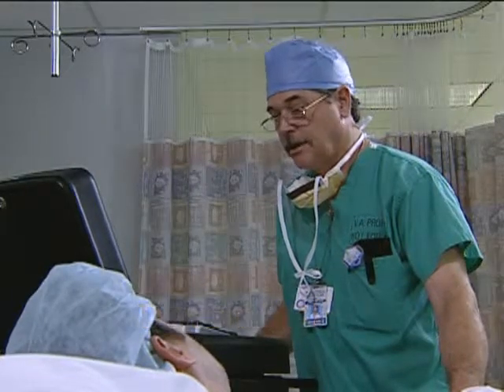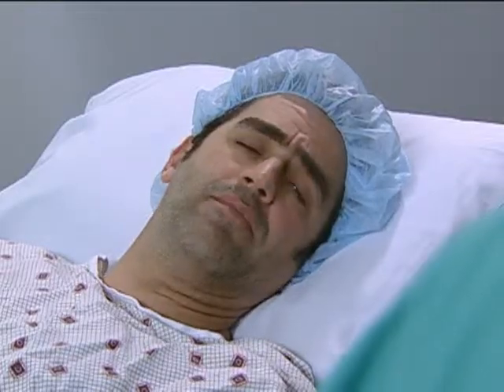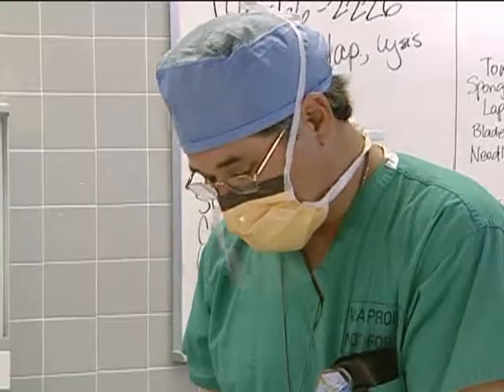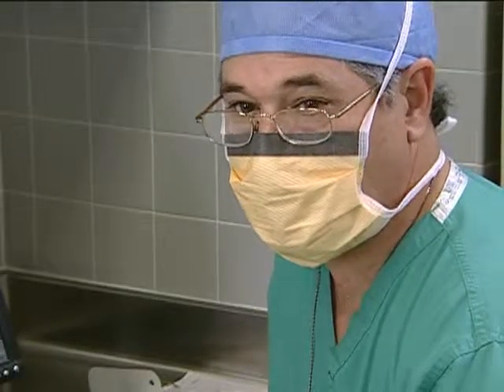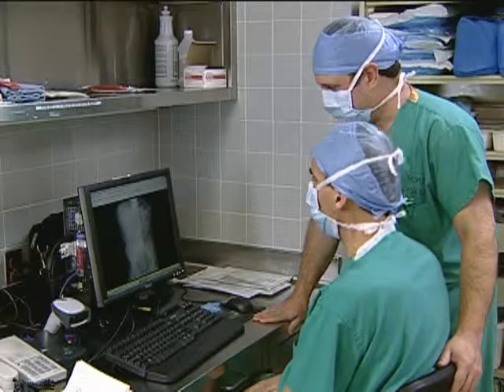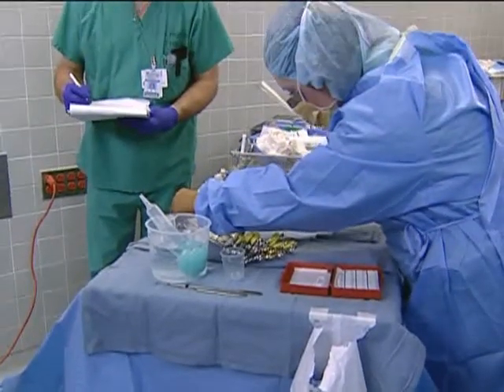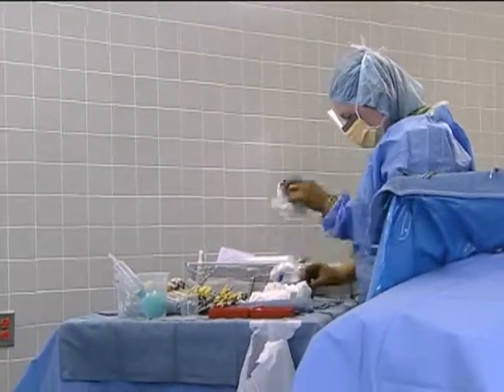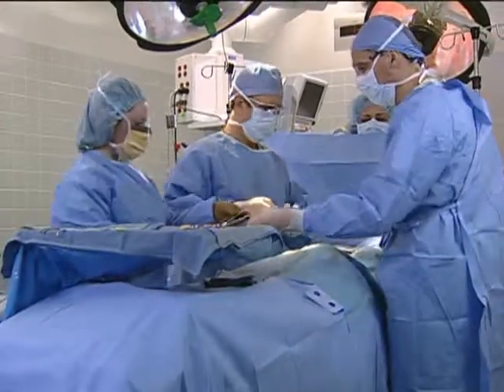Ensuring Correct Surgery & Preventing Retained Surgical Items Training Video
Dept of VA Training Video from 2008 on preventing incorrect surgery and preventing retained surgical items. The belly is a stunt belly (not mine).